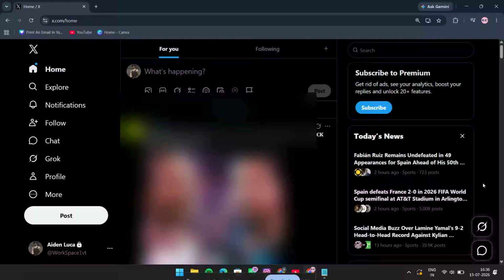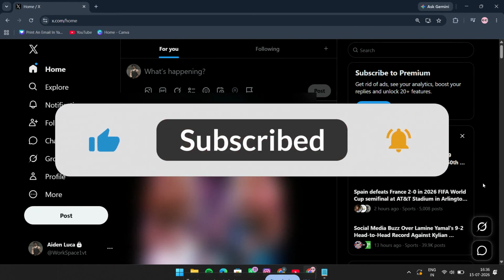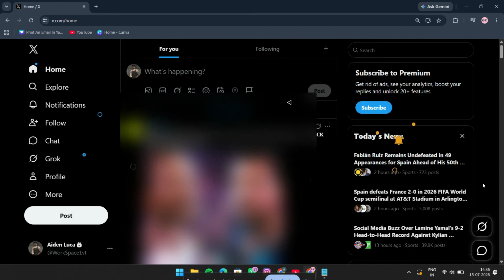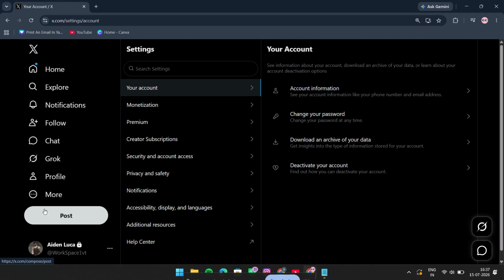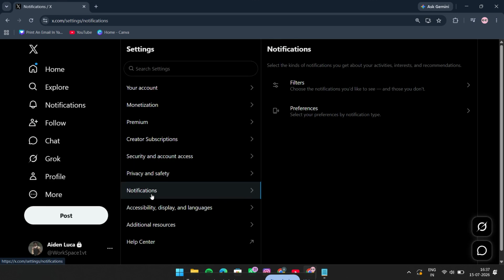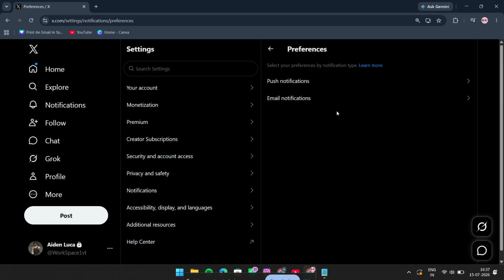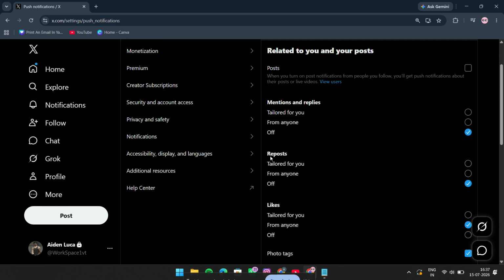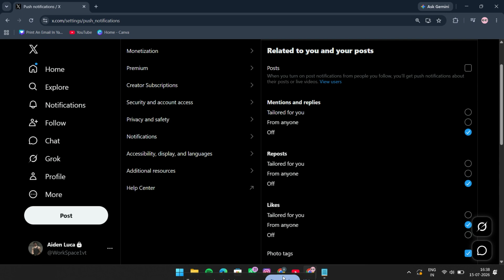How To Prevent Reposts Notification From Anyone In X.Com / Twitter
Learn how to stop repost notifications on X.com / Twitter in a few simple steps.
Reduce notification clutter and customize your alert settings fast.

🕚Timestamps:
0:00 Intro
0:10 Click More
0:15 Settings and Privacy
0:20 Notifications
0:24 Preferences
0:28 Push Notifications
0:33 Turn Off Reposts

✍️What You'll Learn In This Video:
• How To Open X.Com Notification Settings
• How To Navigate To Preferences On Twitter
• How To Find Push Notification Controls
• How To Turn Off Reposts Alerts
• How To Reduce Notification Clutter On X

💡Pro Tips:
• Turn off only the notification types you do not need
• Review your notification settings regularly
• Keep push alerts limited to important activity
• Use the same steps on mobile and desktop if available

x, twitter, x.com, notifications, reposts, disable reposts, turn off repost notifications, twitter tutorial, x tutorial, social media tips, notification settings, how to, settings and privacy, push notifications, account settings, tech tutorial, mobile tutorial, desktop tutorial